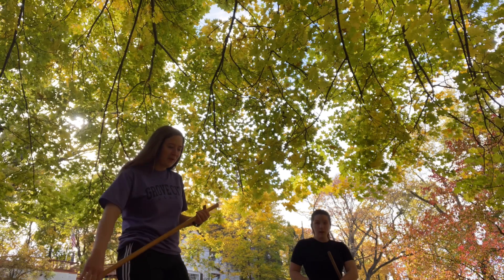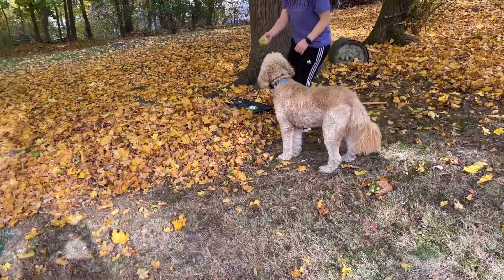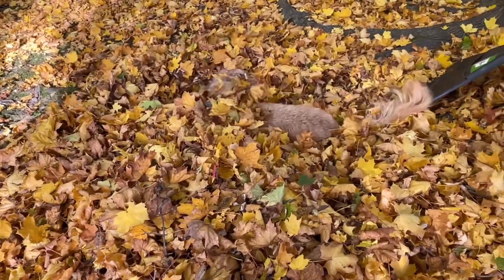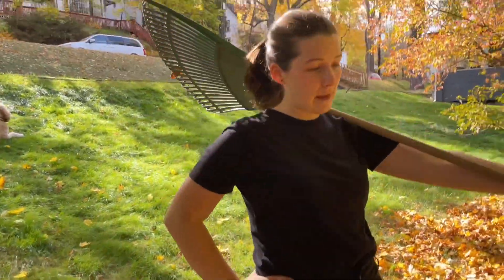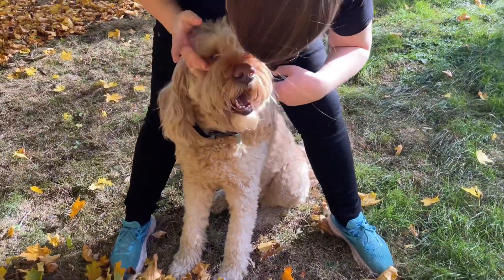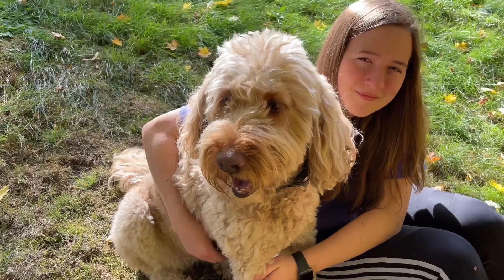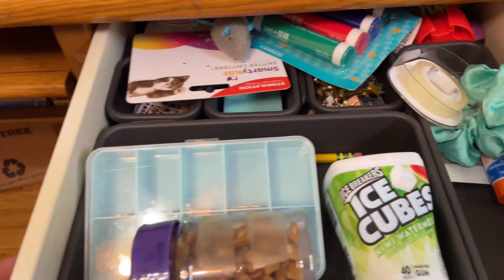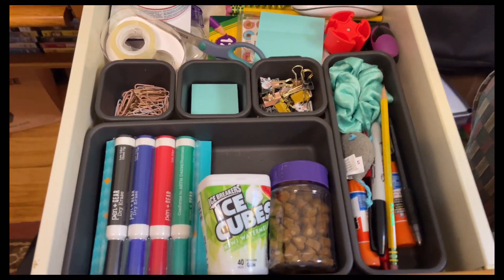Fun Things to Do in the Fall - Allegra & Waverly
Hey guys!

 In this week’s video we are showing you guys’ fun things to do in fall. It was a beautiful fall day, and we spent a lot of time outside doing fun things in the leaves. Tumnus was the star of the video this time, so we hope you enjoy!